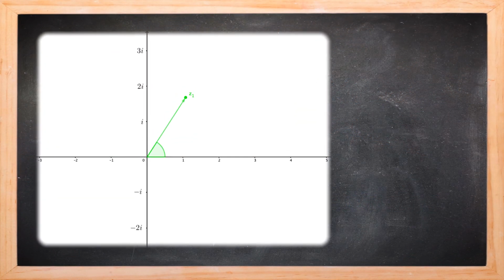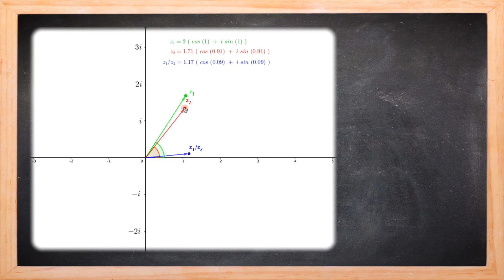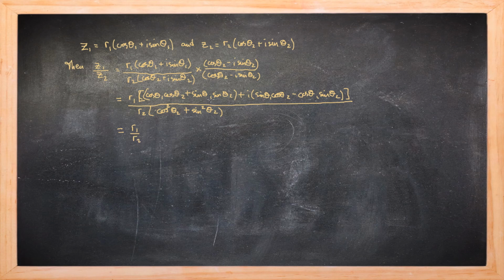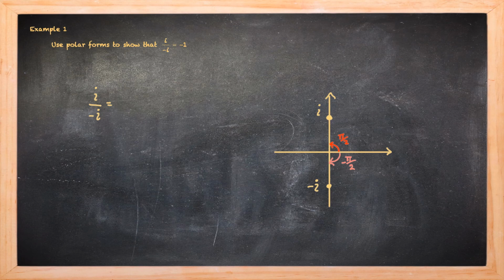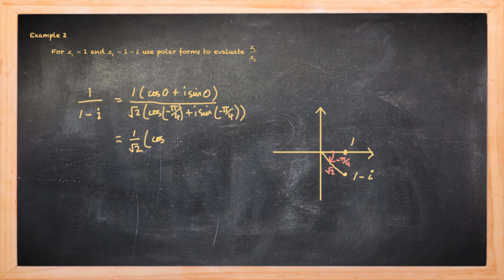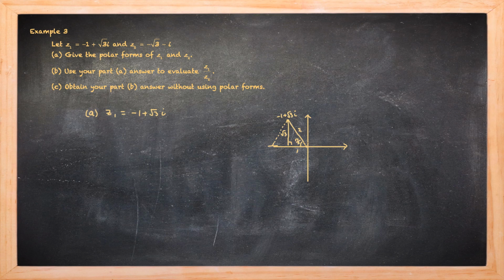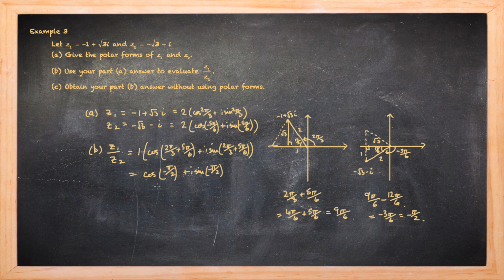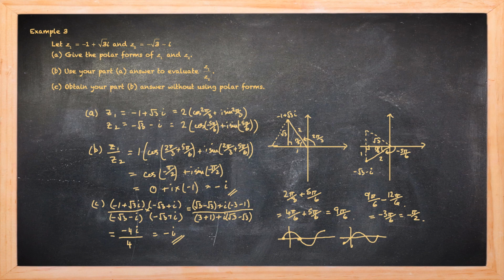17 Division of Complex Numbers in Polar Form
Dividing two complex numbers involves dividing their moduli and subtracting their arguments.  An animation (using GeoGebra) is used to illustrate these ideas.
Detailed solutions of the following examples are given:
1. Use polar forms to show that i/-i = -1
2. For z=1 and w=1-i use polar forms to evaluate z/w.
3. Let z=-1+√3i and w=-√3-i
    (a) Give the polar forms of z and w.
    (b) Use your part (a) answer to evaluate z/w.
The viewer is encouraged to attempt these questions before watching the solutions.
Chapters:
00:00 Introductory animation
04:52 Mathematical derivation of results
08:55 The examples
09:09 Solution to Example 1
11:55 Solution to Example 2
15:11 Solution to Example 3
23:58 Links to the Playlist "Complex Numbers"
Previous videos in this series are:
01 What is a Complex Number?
02 Adding, Subtracting and Multiplying Complex Numbers
03 Dividing Complex Numbers
04 Complex Conjugates
05 The Field of Complex Numbers
06 The Complex Plane
07 The Modulus of a Complex Number
08 Distance on the Complex Plane
09 Properties of the Modulus of a Complex Number
10 Complex Numbers and the Unit Circle
11 The Polar Form of a Complex Number
12 The Principal Argument of a Complex Number
13 The Geometrical Effects of Multiplying by a Complex Number
14 Multiplication of Complex Numbers in Polar Form
15 The Principal Argument when Multiplying Complex Numbers
16 The Geometrical Effects of Dividing by a Complex Number

M337, Open University, Unit A1, complex analysis